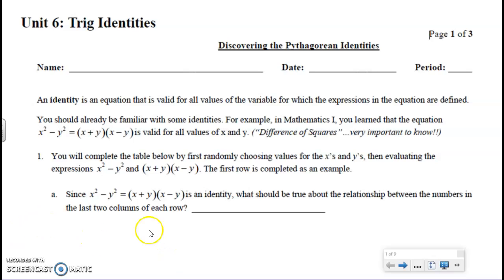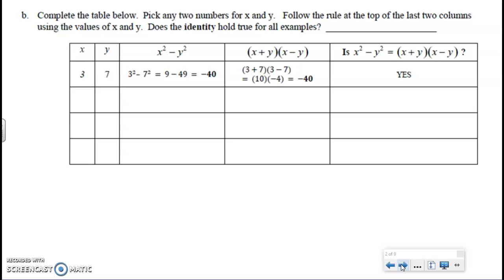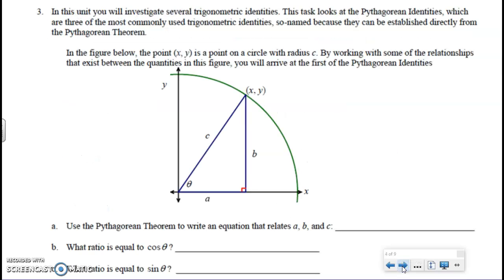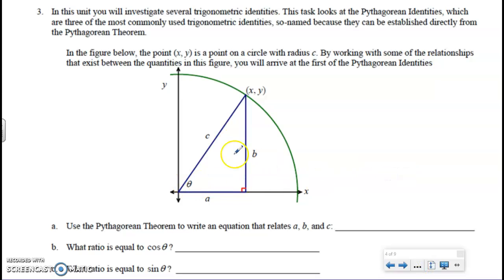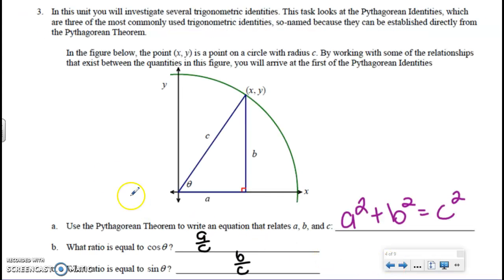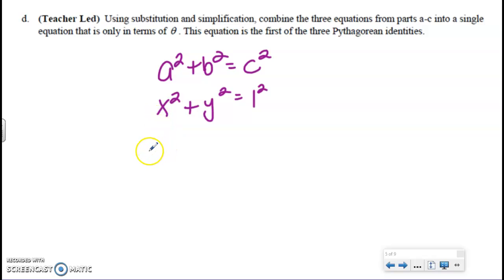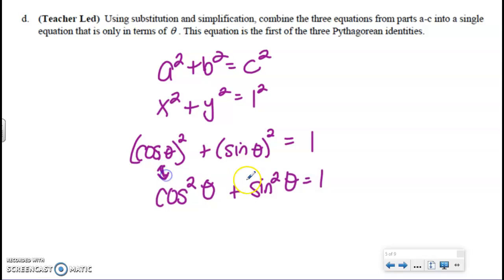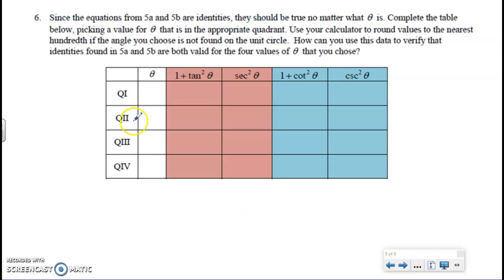6.1 Discover the Pythagorean Identities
Students will work use the unit circle to generate the first Pythagorean identity and then algebraically come up with the other two.